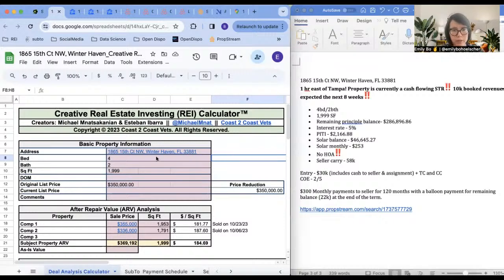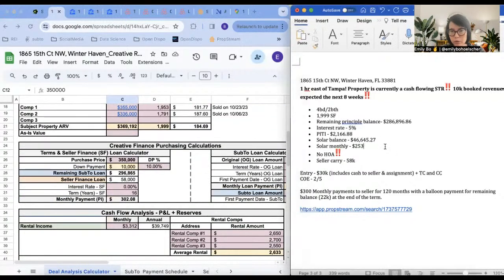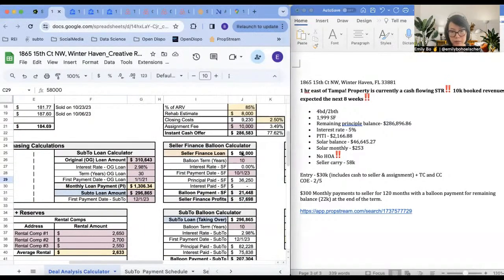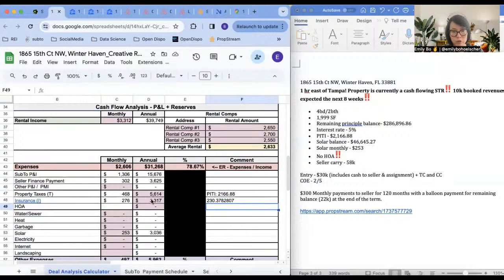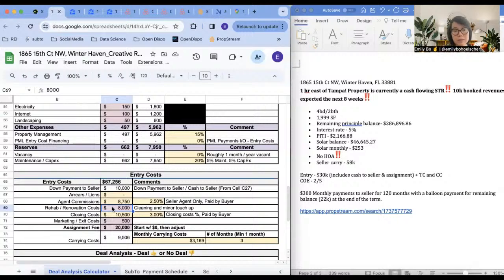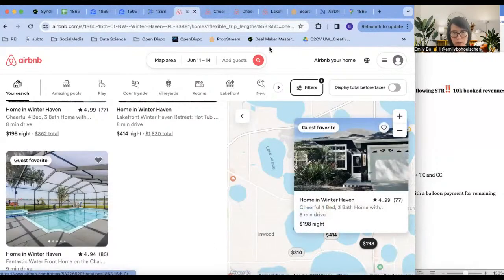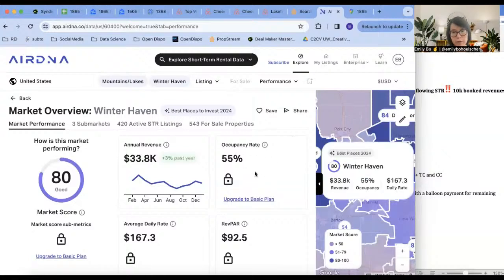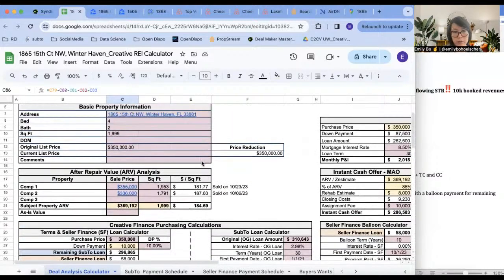Underwriting #5: Winter Haven STR - Sealing the Deal or Passing it Up? 🏡❓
Curious to know if a property is ideal for Short-Term Rentals (STR) ? Well, you're in for a treat! Join me today as I conduct a swift analysis to help you determine whether a property is a strong candidate for STR opportunities. 🏡✨